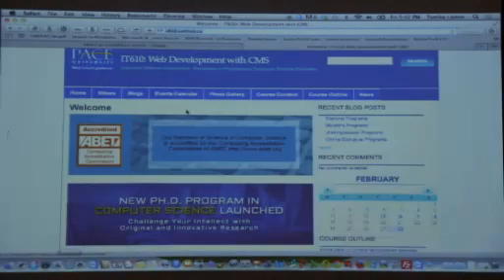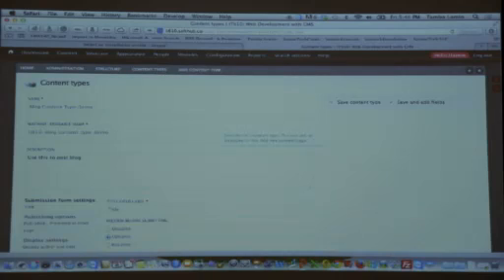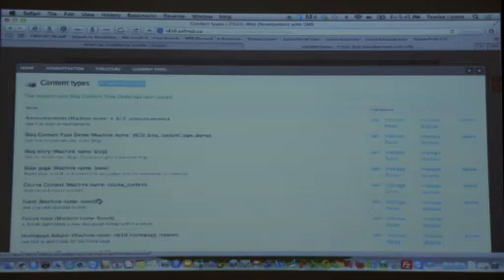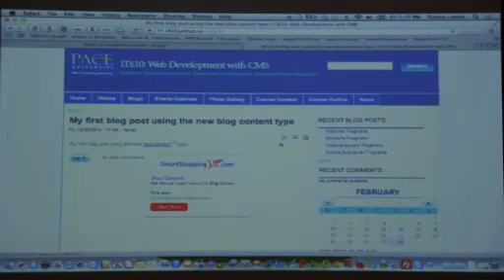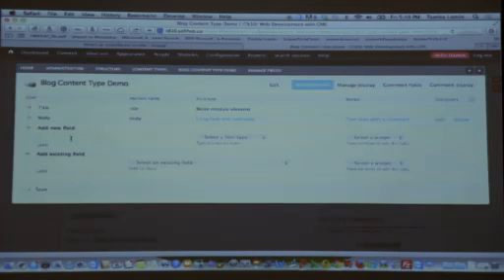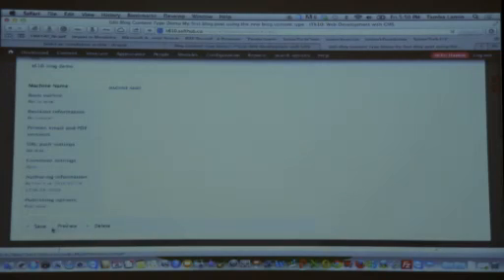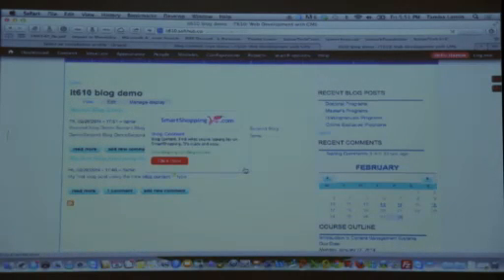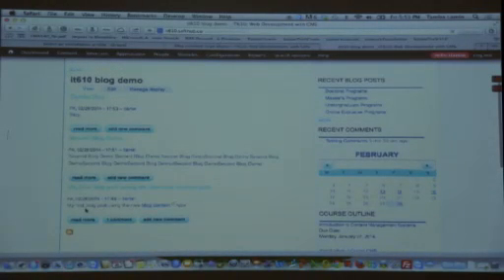How to Create a Drupal Content Types and Fields